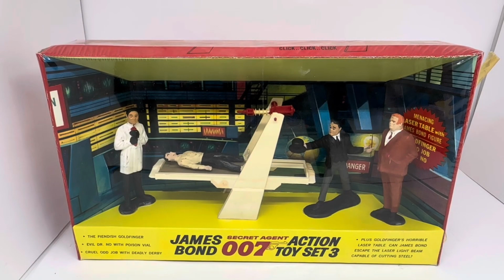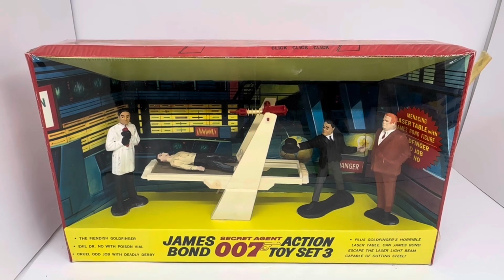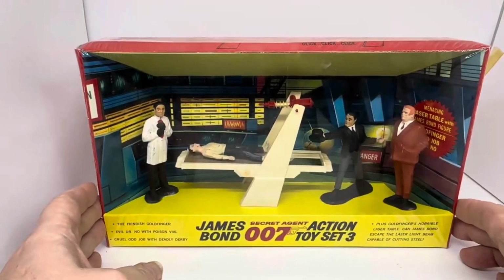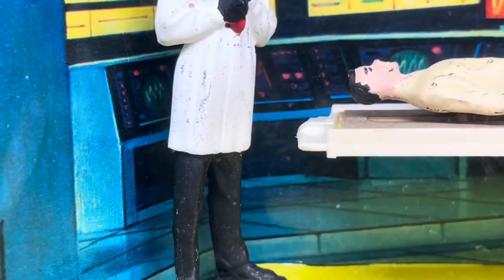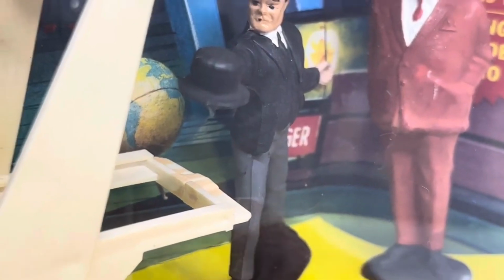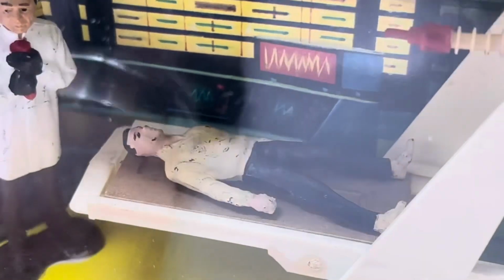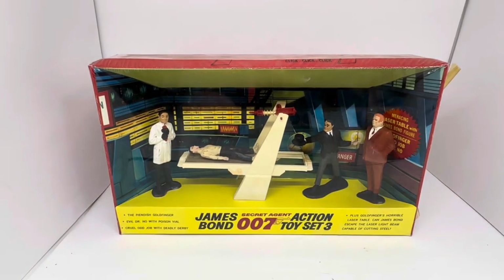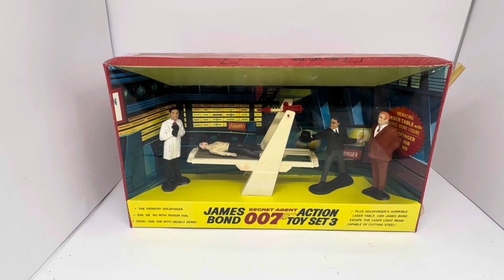Vintage Gilbert 1965 James Bond Action Figure Set 3 Includes Dr No, OddJob, Goldfinger & Laser Table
Vintage AC Gilbert 1965 James Bond Secret Agent 007 Action Toy Set 3 - Includes Dr No, Odd Job, Goldfinger And James Bond On Goldfingers Laser Table - Factory Sealed Shop Stock Room Find. Released by A.C Gilbert Corporation in 1965 as part of their series of James Bond Secret Agent 007 Series Of Figures And Toys. This fantastic thrilling James Bond Secret Agent 007 Action Toy Set 3 includes - The Fiendish Goldfinger Figure, The Evil Dr. No. With His Poison Vial, Cruel Odd Job With His Deadly Derby Top Hat, Plus Goldfingers Horrible Laser Table With James Bond Figure. Can Bond escape the Laser light beam capable of cutting through steel? Only you can decide.  Each figure measures approximately 8cms tall and are highly detailed to the on screen versions.